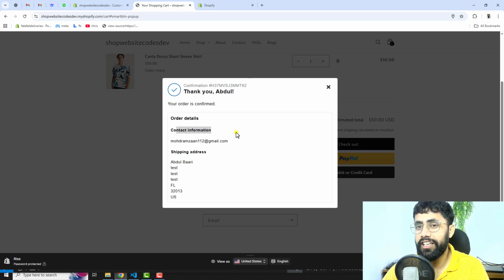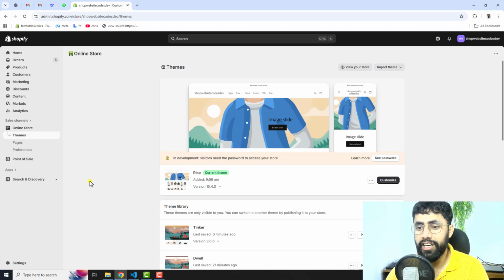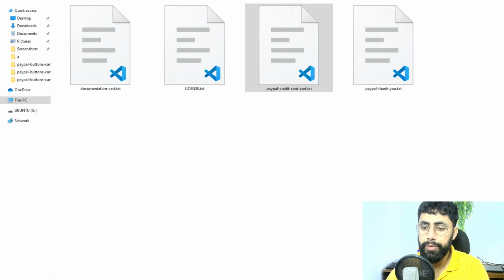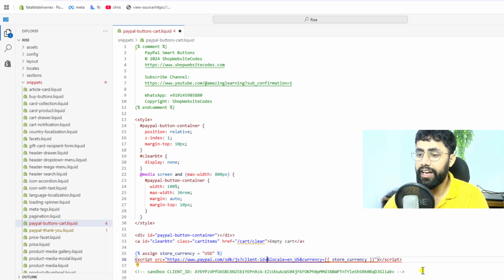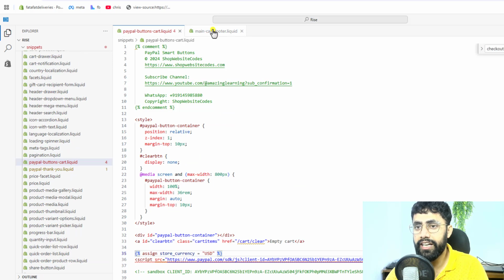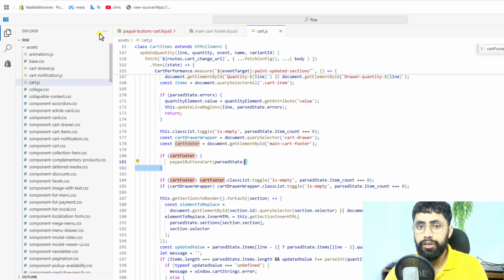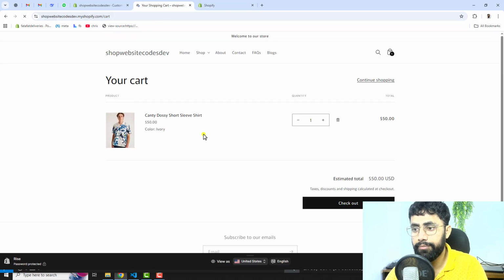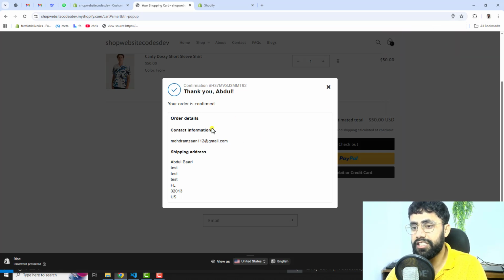How to Add PayPal, Credit & Debit Card Buttons in Shopify (Rise Theme)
Learn how to add PayPal, credit, and debit card buttons to your Shopify Rise theme product pages or checkout section in just a few minutes!

In this tutorial, I’ll guide you step-by-step through:
Adding Express Checkout buttons directly under the “Add to Cart” button
Customizing button layout and visibility for your Rise theme

This video is perfect for Shopify store owners who want to make their checkout faster and improve conversion rates.

👋Skype: mohdramzaan112